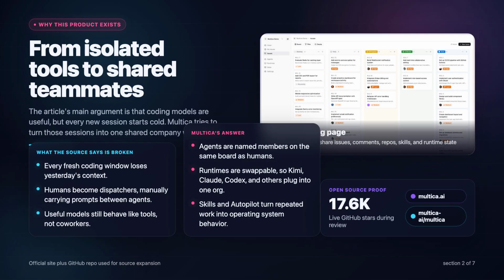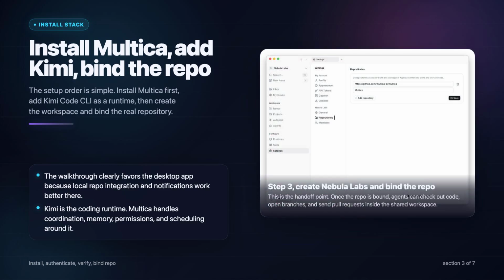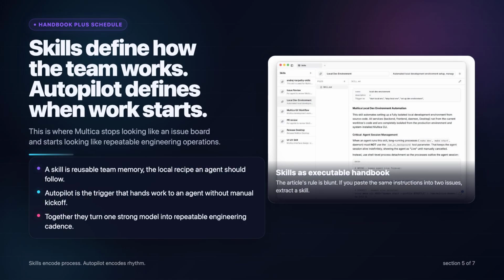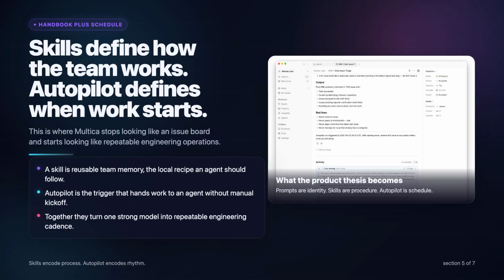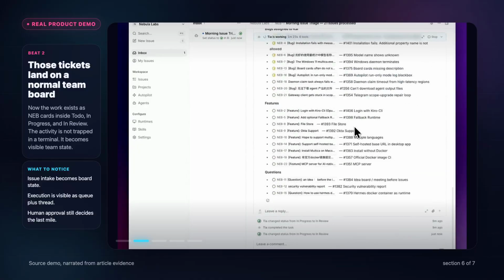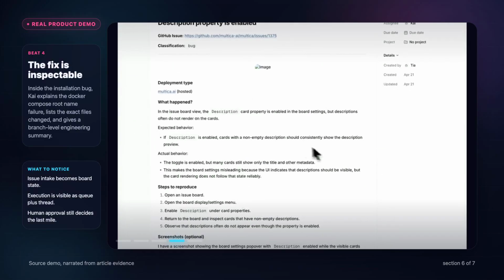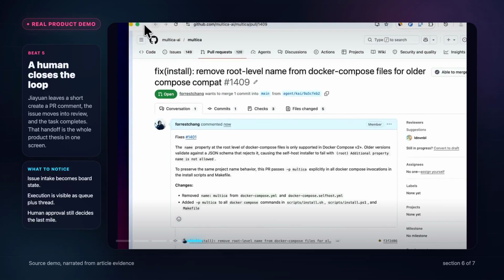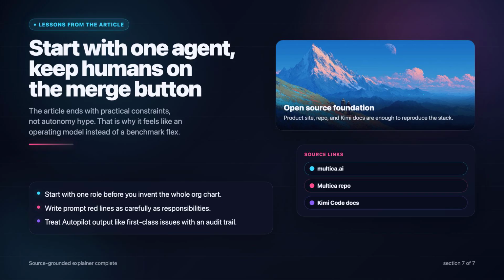Kimi K2.6 + Multica | Build an Agent Engineering Squad in an Afternoon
Kimi K2.6 plus Multica turns one coding model into a visible engineering squad. This video is a source-grounded review built from the Multica X article, official product surfaces, repo proof, and a real product demo clip.

Chapters
00:00 Hook
00:38 Why Multica
01:32 Setup
02:31 Team Design
03:32 Skills and Autopilot
04:23 Real Demo Walkthrough
07:28 Lessons and Get Started

This upload uses generated narration because the source demo clip did not include usable spoken narration.

Private review upload by Hermes.